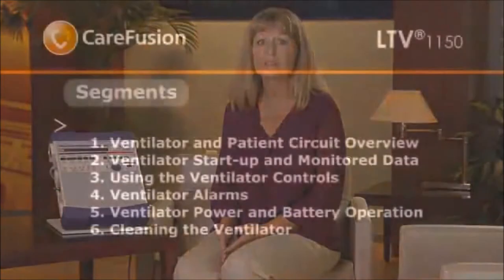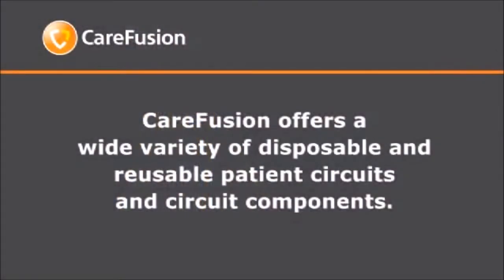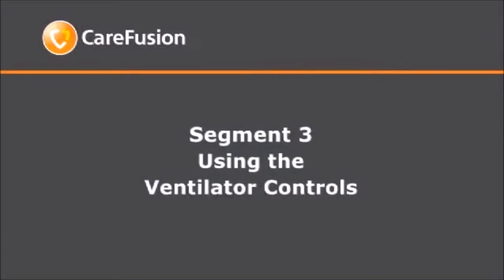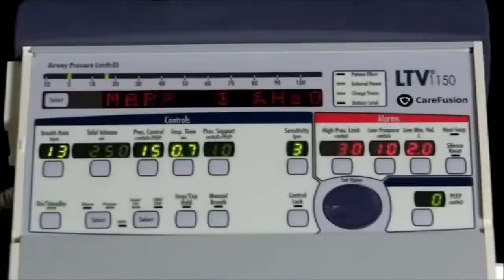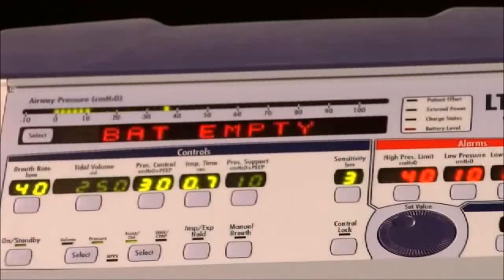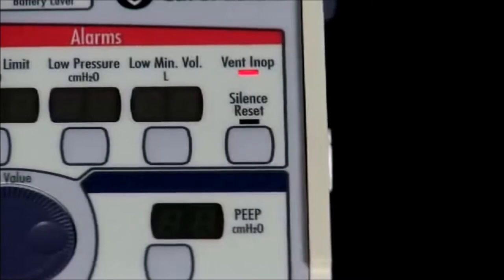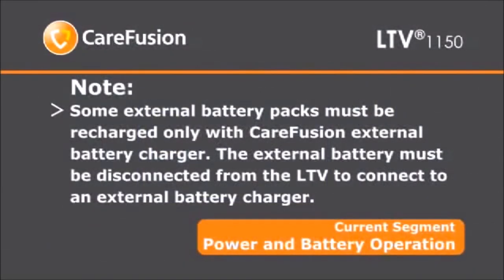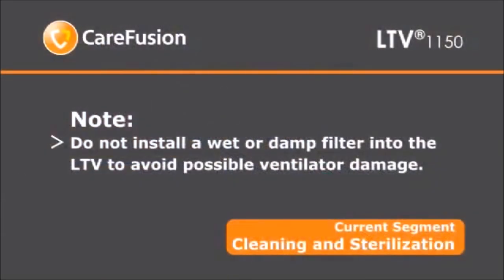LTV 1150 VENTILATOR CAREGIVERS TRAINING SERIES COMPLETE MODULES 1-6